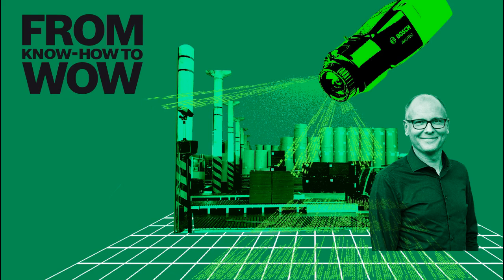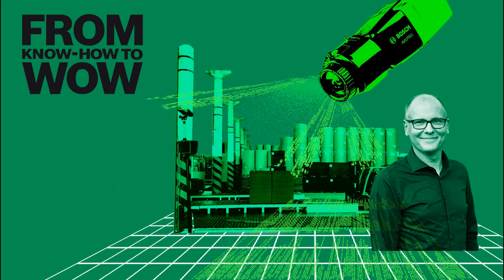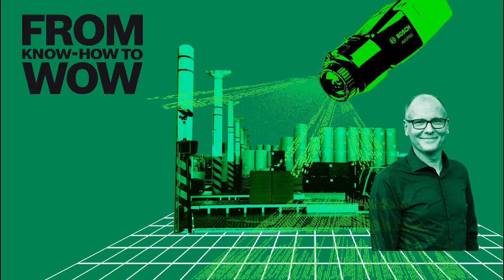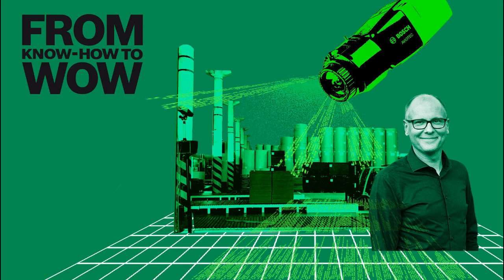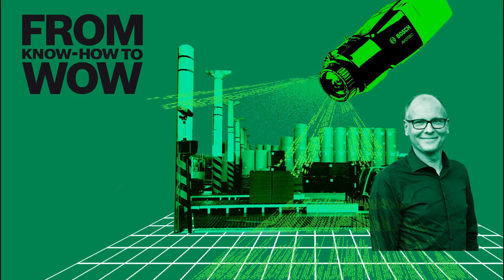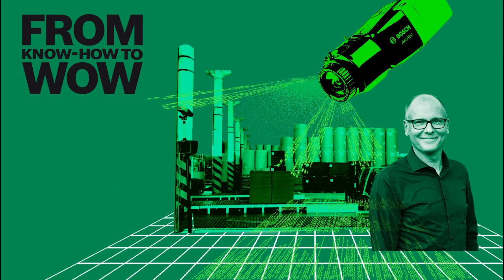From KNOW-HOW to WOW - The Bosch Global Podcast [Episode 13]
🔥🚒🚨 Do you speak the language of fire? We’ll teach you the basics in the latest episode of our "From KNOW-HOW to WOW" podcast!

Our hosts Melena and Geoff talk to firefighter Shan Raffel who is a true luminary and teaches firefighters around the world how to “read fire” in order to stop it in its tracks. Bosch experts Caroline Hartl and Sören Wittmann introduce us to AI in firefighting. They both work on Aviotec – a video-based fire detection system that visually recognizes fire and smoke. Using deep learning, the system is being developed to work in different environments and to feed information to firefighters like Shan – so on arrival at the scene, they know exactly what they are facing.